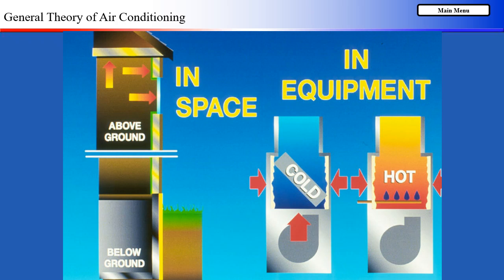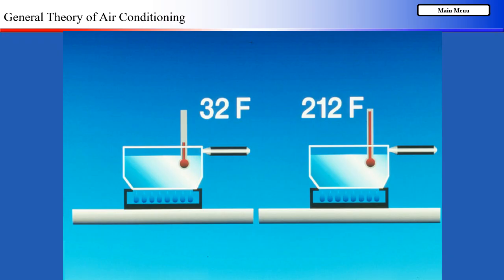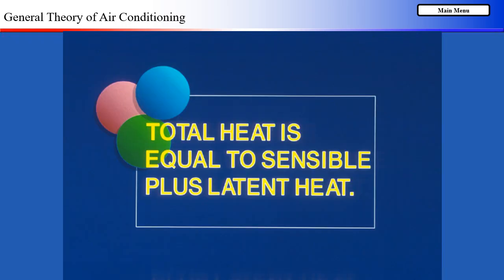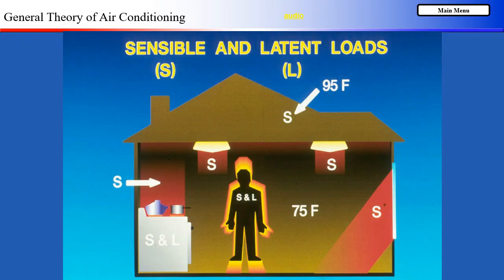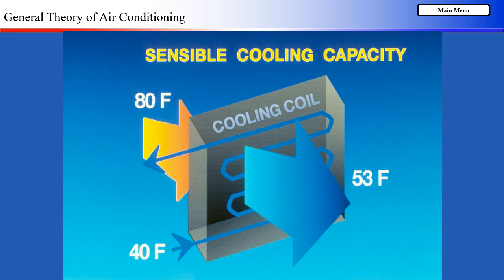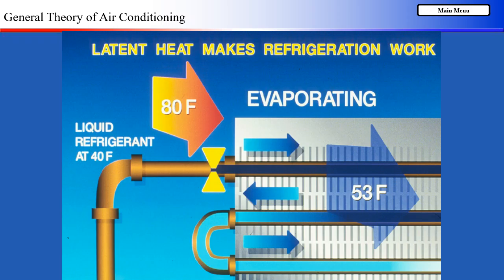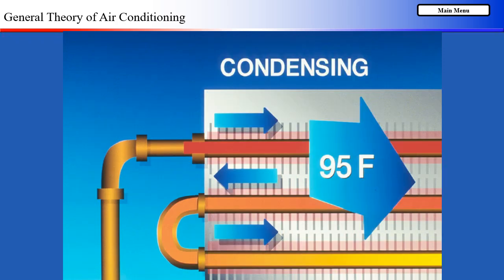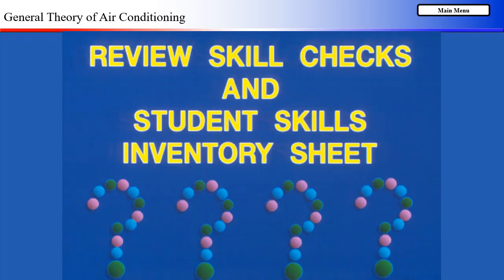HVAC Fundamentals #4 – Advanced Topics in Air Conditioning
Title: HVAC Fundamentals #4 – Advanced Topics in Air Conditioning

Description:

Welcome to the fourth episode of the HVAC Fundamentals series!

In this lesson, we explore advanced topics in air conditioning, building on the basics and heat transfer concepts covered in previous episodes. You will learn:

Advanced mechanical air conditioning systems and components

Controls, optimization, and energy efficiency strategies

Real-world applications and troubleshooting techniques

Practical guidance for HVAC engineers and technicians

This video is ideal for students, HVAC technicians, and professionals who want to deepen their expertise in air conditioning systems.

Series Info:
This video is part of the HVAC Fundamentals training series.

We Value Your Feedback:
We will cover the most requested topics in future episodes.

Tags / Keywords (optional for SEO):
Advanced HVAC, Air Conditioning Systems, HVAC Fundamentals, HVAC Training, Industrial HVAC, Engineering Tutorial, Energy Efficiency